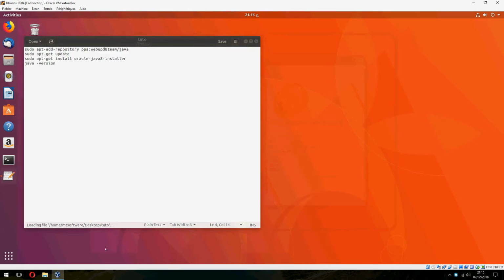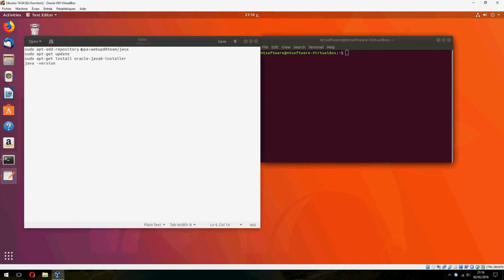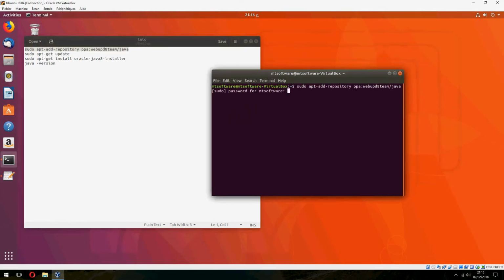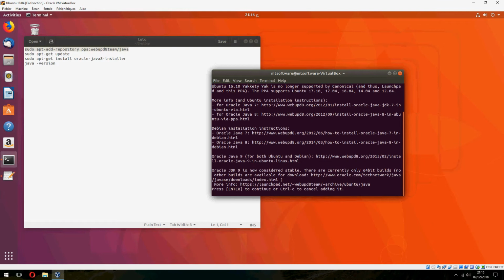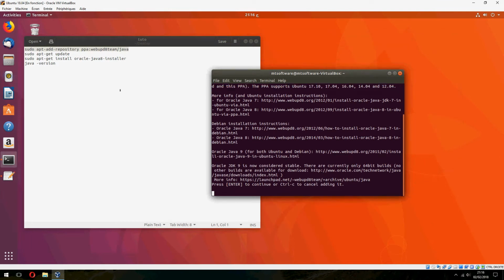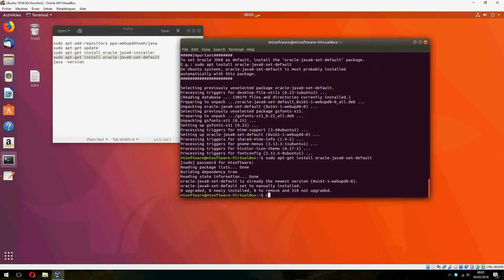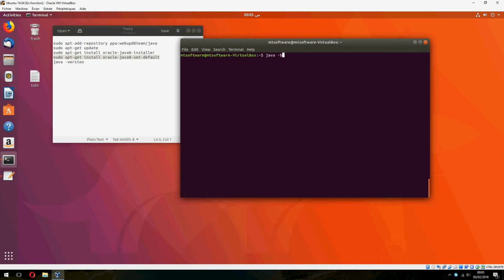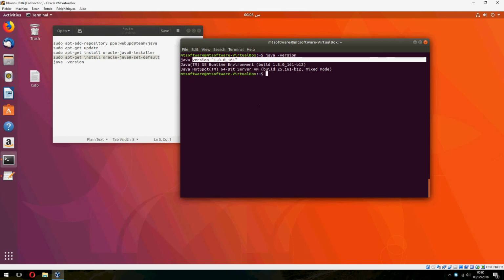How to install Oracle Java 8 Jdk on Ubuntu 18.04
On this video , I will show you how to install Oracle Java Jdk on Ubuntu 18.04.

Commands

sudo apt-get install oracle-java8-set-default